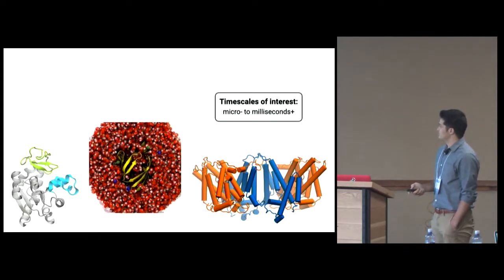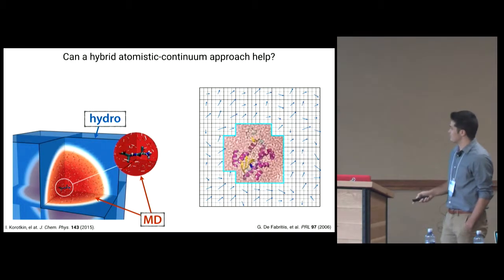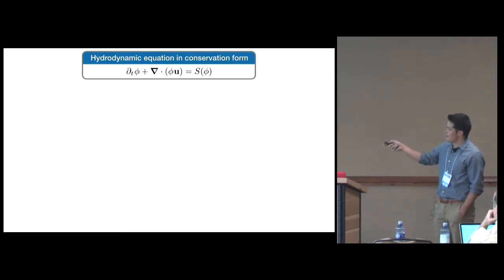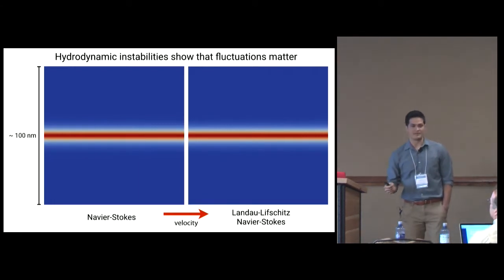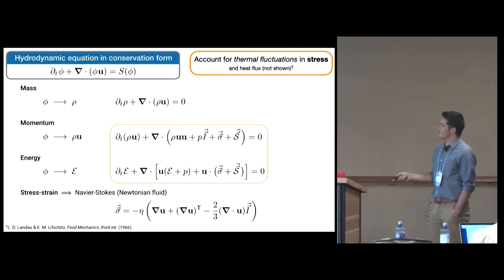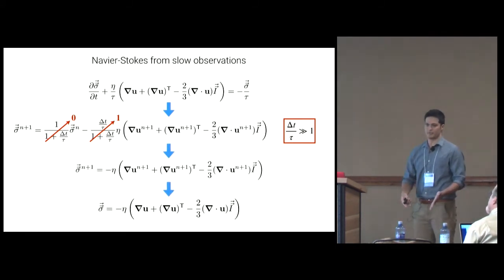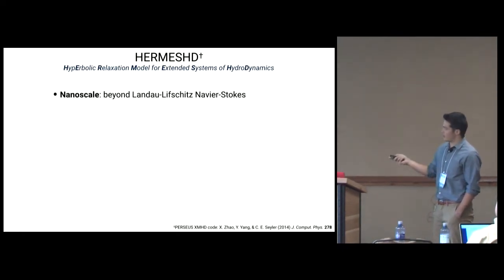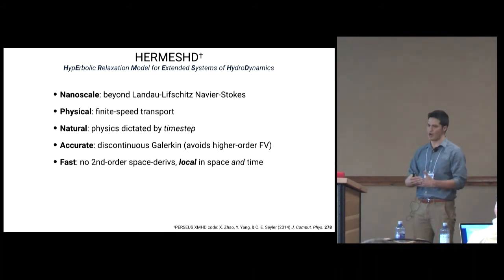Hydrodynamics beyond Navier-Stokes: Mass and Energy Transport in Nanofluidic Flows through...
"Hydrodynamics beyond Navier-Stokes: Mass and Energy Transport in Nanofluidic Flows through the Lens of the Numerical Model" - Sean Seyler

In microfluidic flows, fluctuations in stress and heat flux continuously drive the fluid out of local thermodynamic equilibrium (LTE). The stochastic Landau-Lifshitz Navier-Stokes (LLNS) equations have helped reveal how such fluctuations, amplified by nonlinearities, underlie unique phenomena such as giant fluctuations, enhanced diffusive transport, and nanojet droplet breakup. At yet finer spatial discretization, fluids appear granular and, with very few particles per grid cell, leveraging particle-based simulations seems simpler than justifying the usual constitutive laws (Newton's law of viscosity and Fourier's law), the continuum approximation, and LTE. Yet our work suggests that a fluctuating hydrodynamics model can not only be computationally viable and economical, but also physically preferable because its structure explicitly encodes the underlying transport physics. Our numerical model, HERMESHD, naturally extends LLNS and is seen to ultimately emerge from higher-moment approximations to the Boltzmann transport equation.